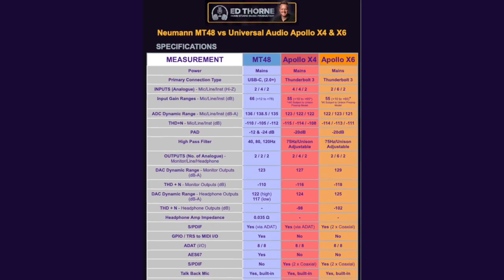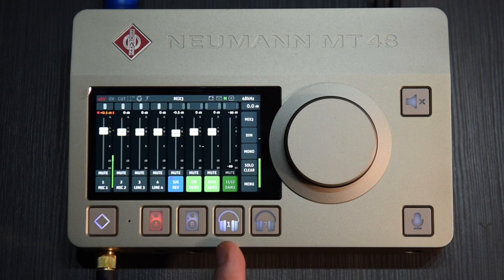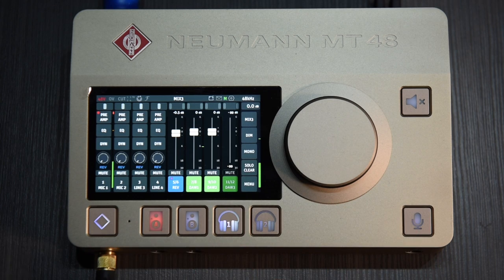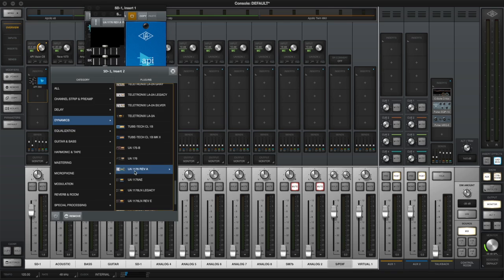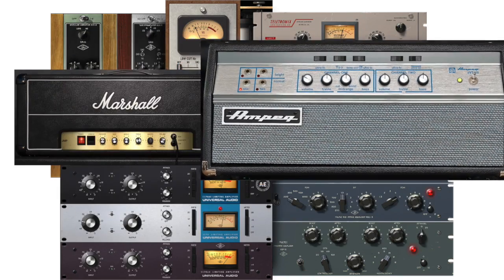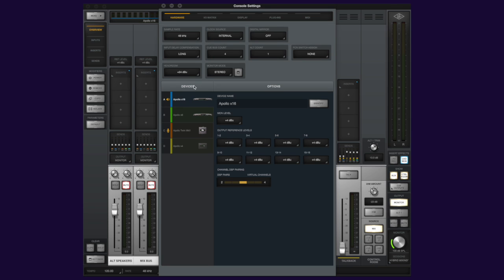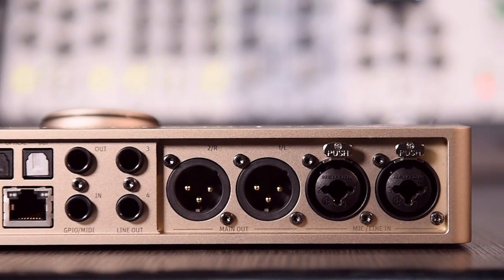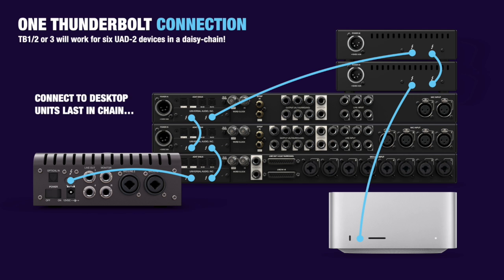I DID NOT EXPECT THIS - Neumann MT48 vs UA Apollo X4 Audio Interfaces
Comparing the Neumann MT48 Audio Interface against the Universal Audio Apollo X4 audio interface. Which is the best audio interface under two grand/2k? Find out here!

🎤 Thanks to Kaviani for playing the acoustic guitar and vocals.

- PSI A23 Speakers - Get in touch via email.
- Anker SoundCore 2 (Alt Speakers)

ACCESSORIES
- Monitor Screen
- SanDisk 1Tb Hard Drive (Never had one fail!)

CHAPTERS
00:00 Neumann MT48 vs UA Apollo X4
01:21 Device Specification Comparison
03:19 Neumann MT48 Device Walkthrough
07:06 Apollo X4 Device Walkthrough
08:56 Monitor Processing
10:14 Plugins & Onboard Processing
11:36 Headphone Amplifiers & Monitor Outputs
14:44 Audio Examples
17:46 Conversion
18:59 Expandability & Extras
20:30 Which Interface is Best?